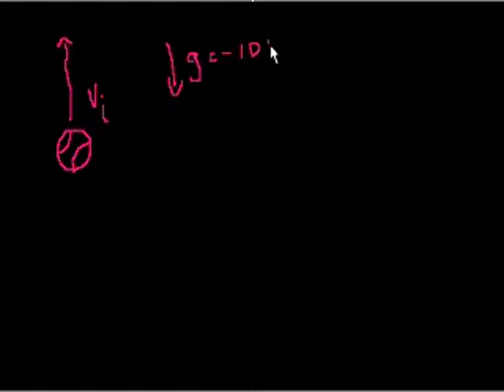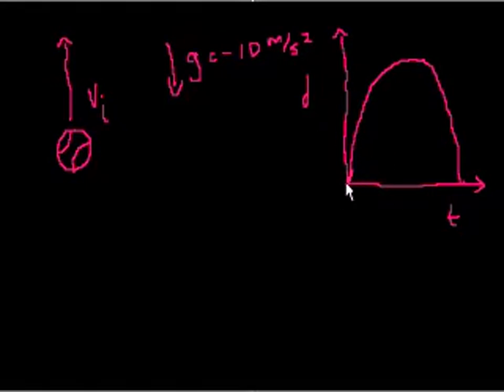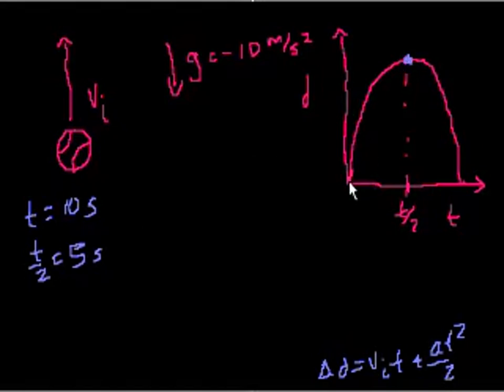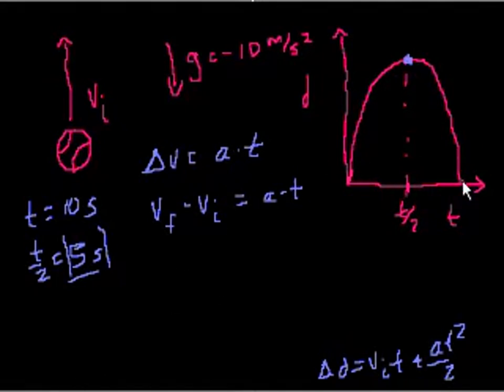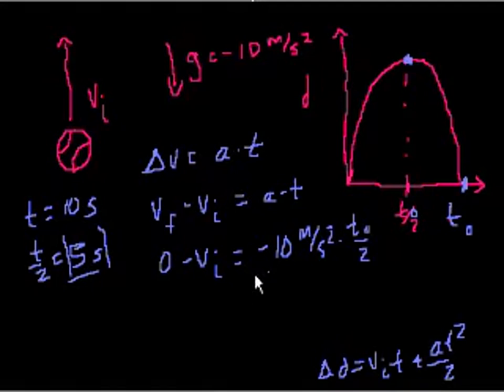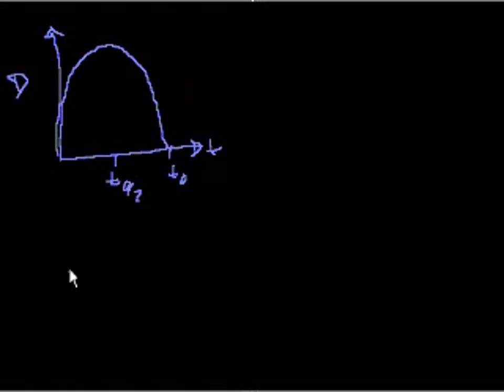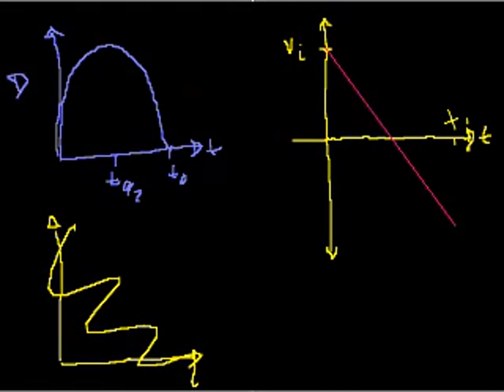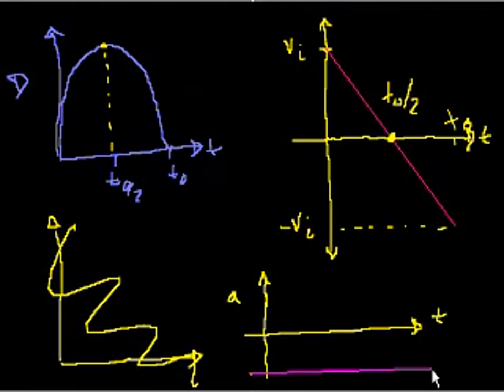Projectile motion part 6